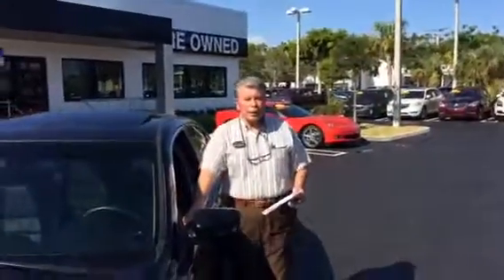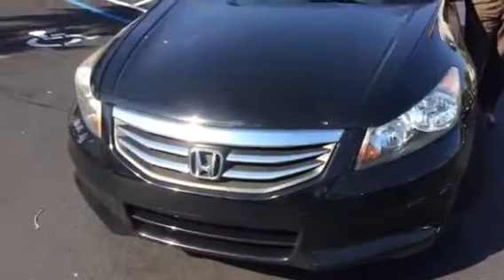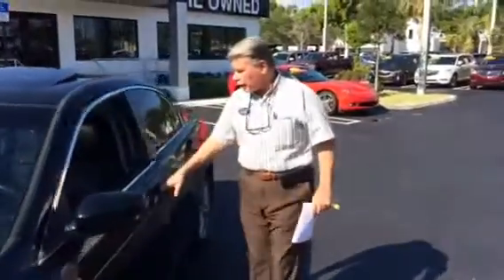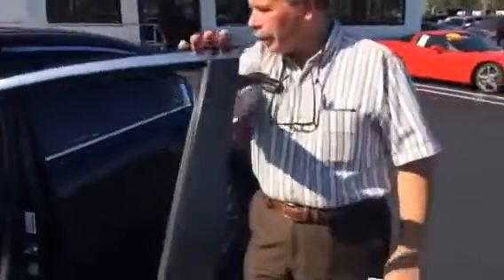2011 Honda Accord EX-Leather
91,738 miles, 4-cylinder, Black with Black Leather fully adjustable driver’s seat with power lumbar support, sunroof

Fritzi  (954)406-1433